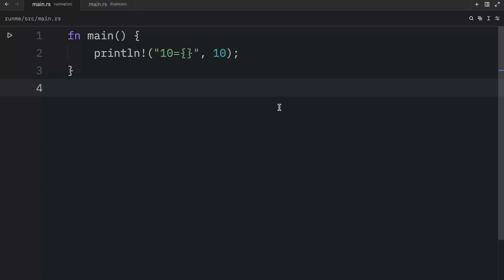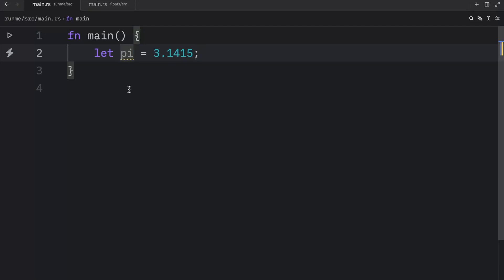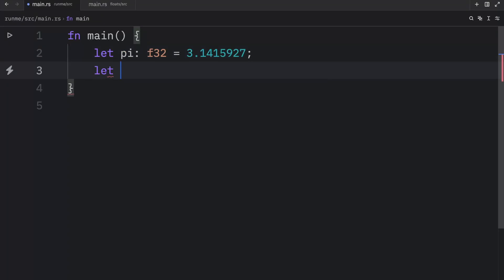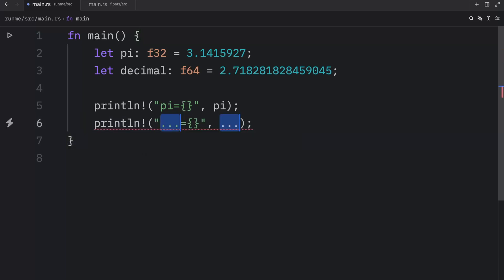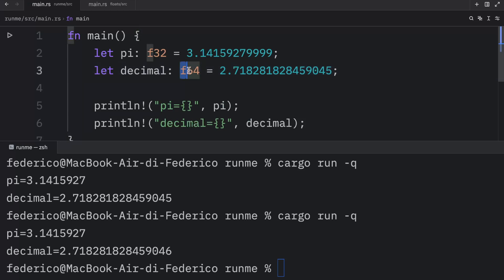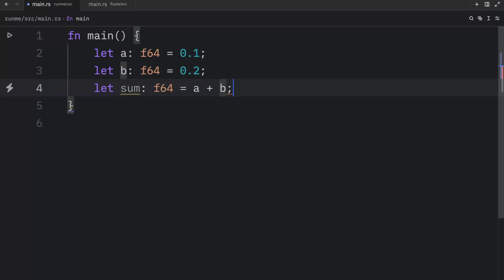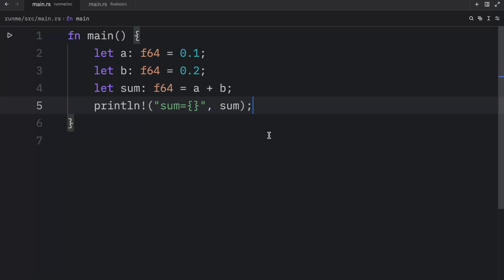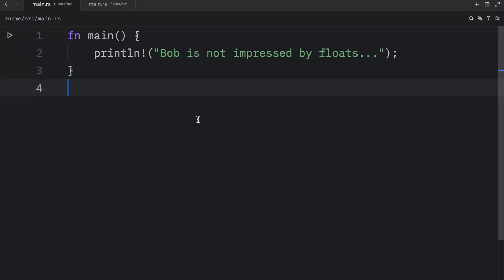7: Floats are also weird in Rust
In today’s video, we’re going to learn about floats in Rust, which are used to represent fractions, decimals, percentages, and more in programming.